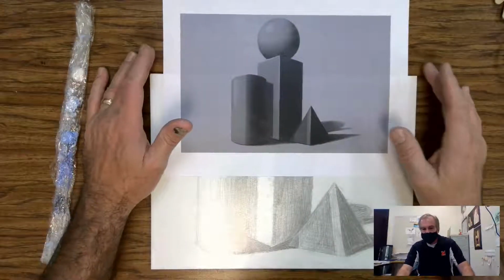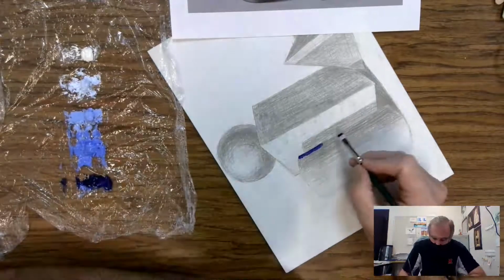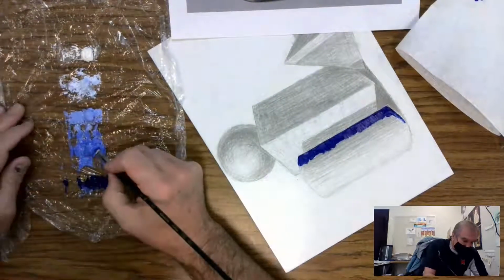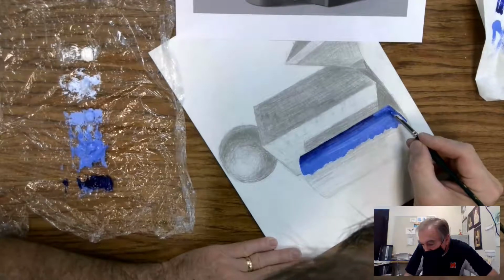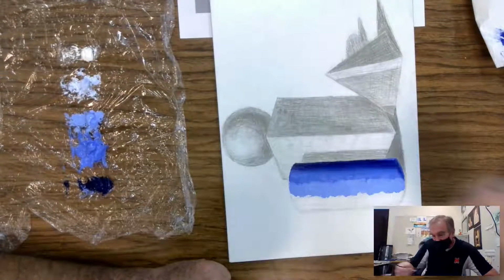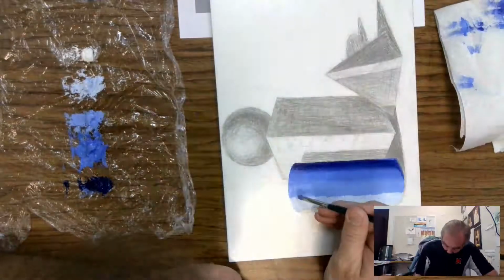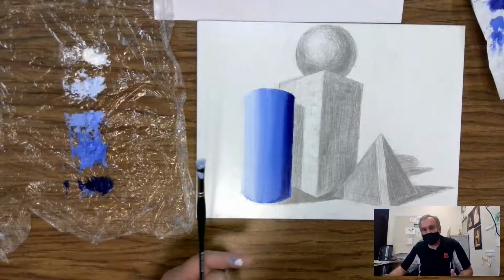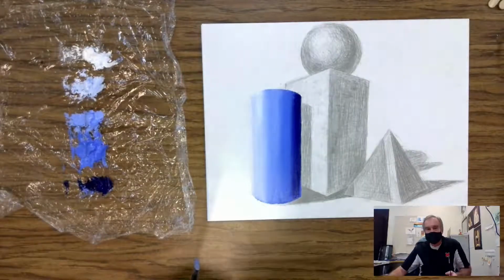2020 10 30 1051 Cylinder P2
oil paint application of the cylinder in the 5 values painting-"Stacked forms.